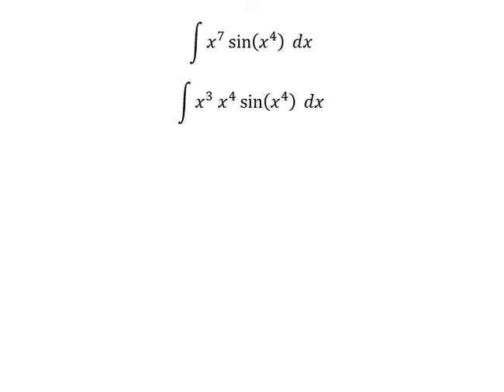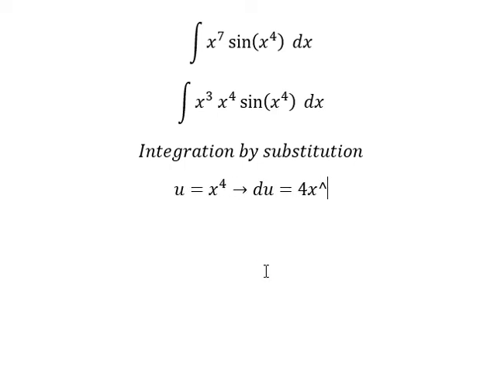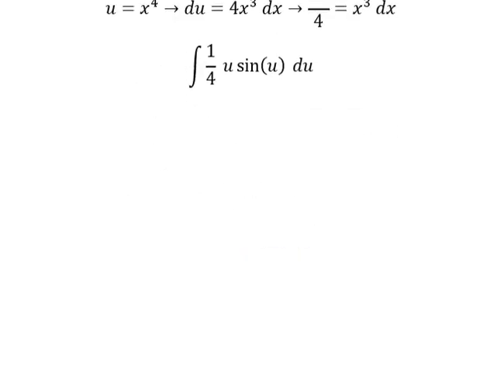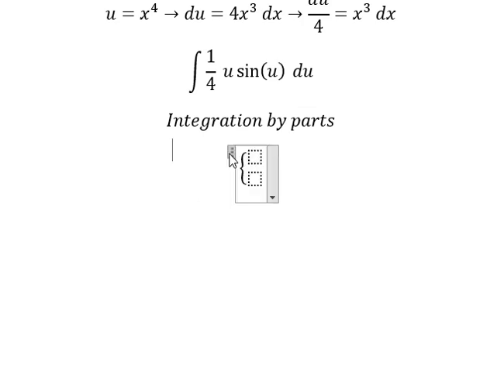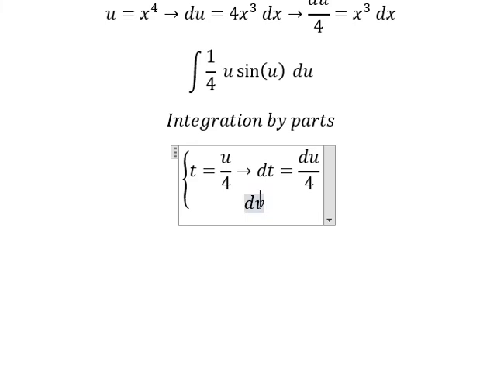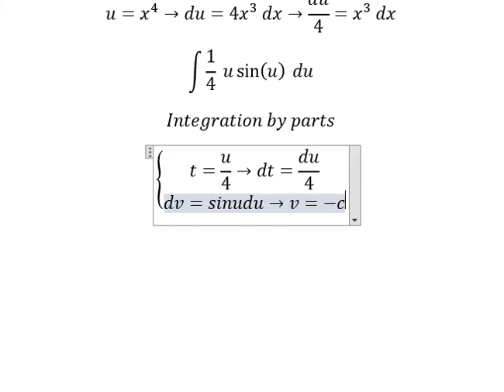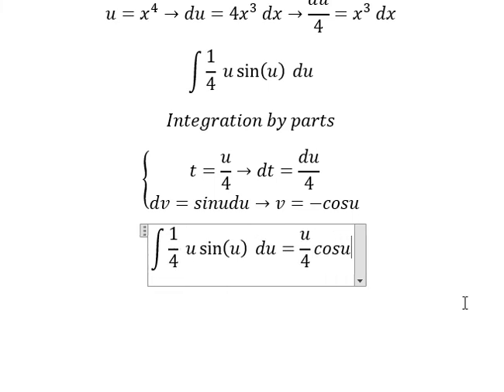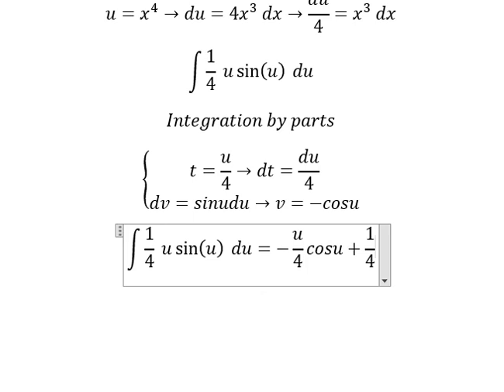Calculus Help: Integral ∫ x^7 sin⁡(x^4 ) dx - Integration by parts - SOLVED!!!